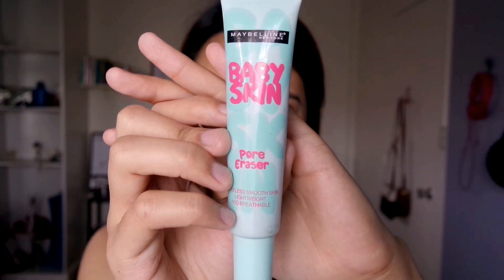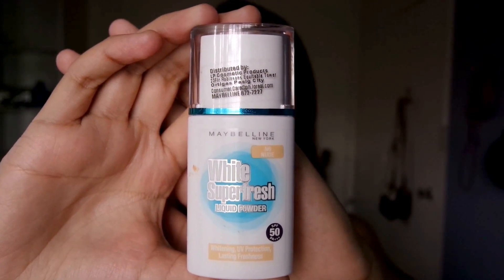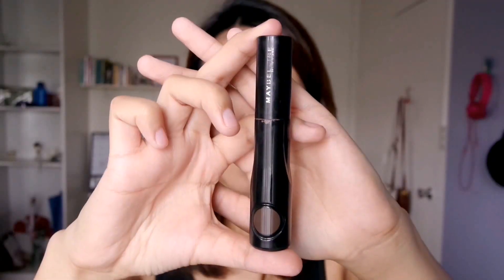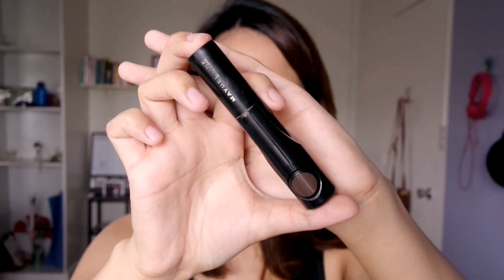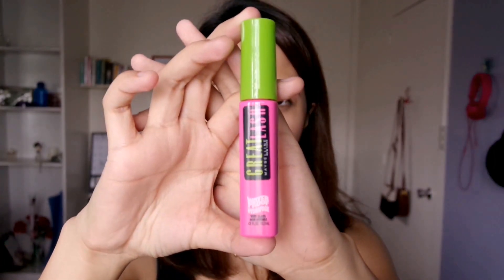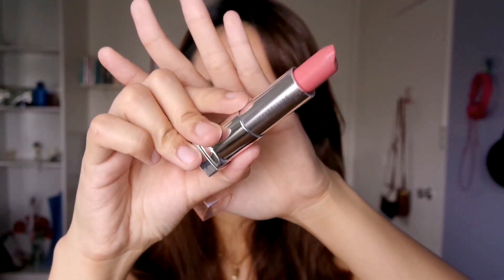5 Step Summer Makeup Tutorial ft. Maybelline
Hello people! Today's video is an easy summer makeup look that is perfect for teens and adults alike. If you want to go easy on your skin this season, but want to look less dull and less like a zombie, then using very minimal product on your face is the key.

I have chosen to use Maybelline makeup for this makeup tutorial because this brand is one of my favorites. Maybelline is affordable and easily accessible. They have a wide range of products here in the Philippines, and what more abroad?

Also, the summer heat is torture for girls who wear makeup in the summer. So, this time we're going neat, fun and minimal. This look is perfect for oily skinned girls too!

Add Me On Snapchat: jamtecson